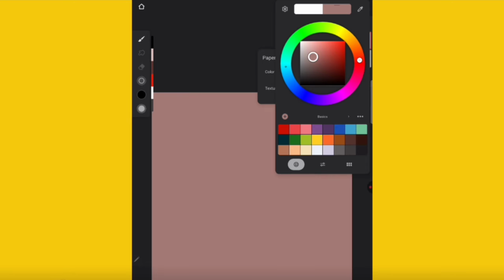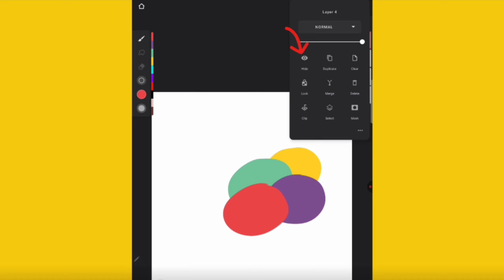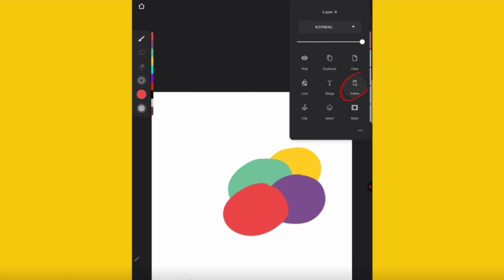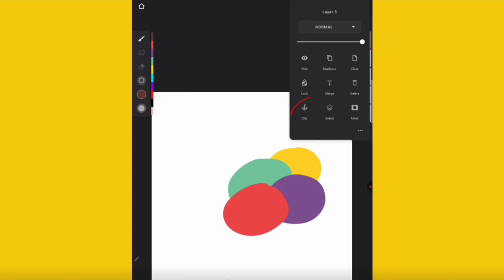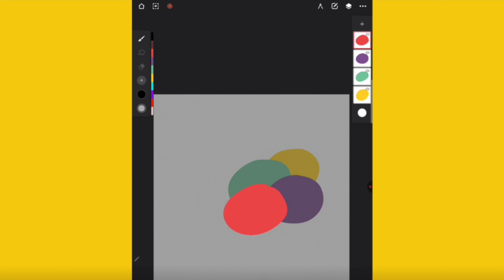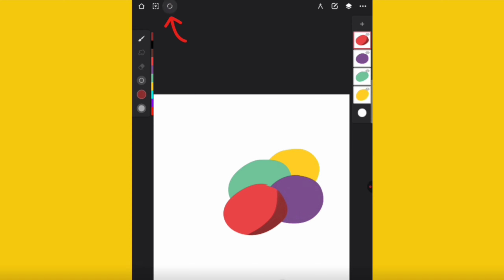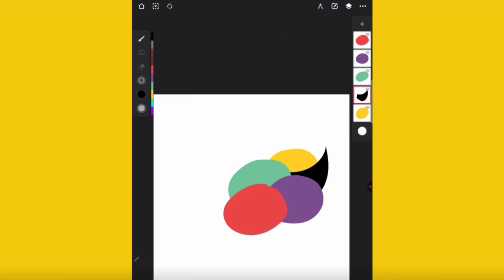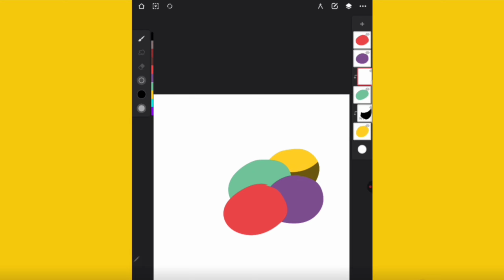Use Layers Like a Pro! Infinite Painter Fast Tutorial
Using layers properly in Infinite Painter will speed up your workflow and make your art look more professional. In this short tutorial, I’ll show you how to manage layers step-by-step: adding, arranging, duplicating, visibility, clipping masks, layer masks, and blend modes — all in just 2 minutes!

🔴 What you'll learn in this video:
✔ How to add and arrange layers
✔ Changing background color and texture
✔ Toggling layer visibility on/off
✔ Duplicating, clearing, deleting, merging layers
✔ Creating easy shadows with clipping masks
✔ Hiding parts of your drawing with masks
✔ Using layer selections for controlled painting
✔ Using blend modes (Multiply, Overlay) for light and shadow effects

🎨 If you want to improve your Infinite Painter skills, this channel is for you.